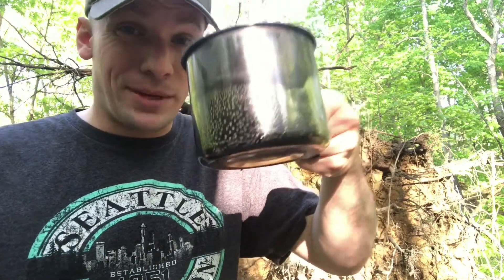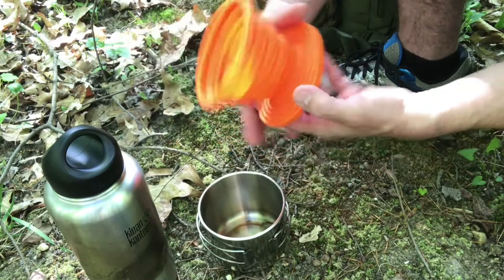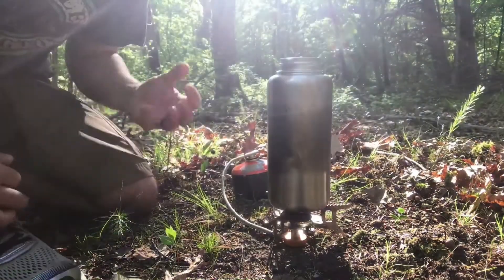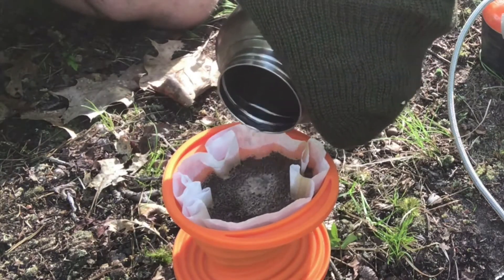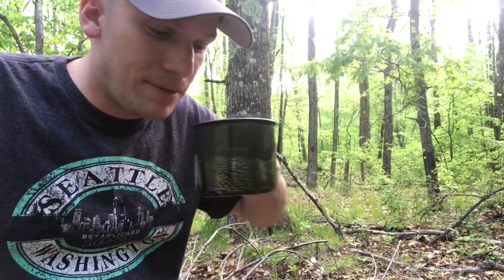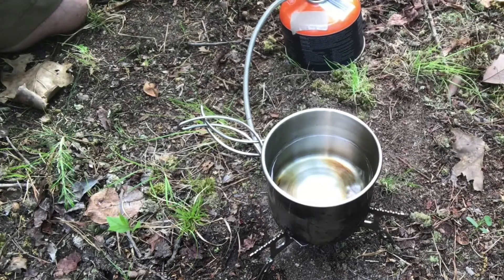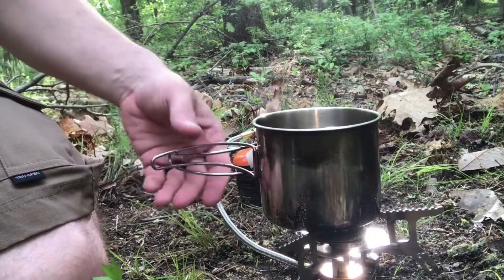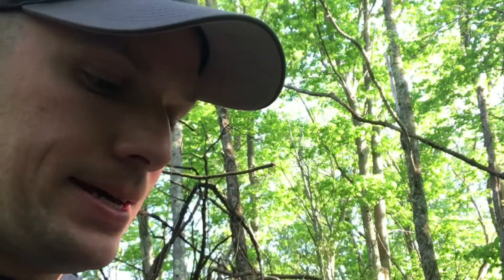EASY Camp Coffee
In this beginner "Quick Tips" video we'll show you how to make EASY camp coffee! It doesn't always need to be fancy, at it certainly doesn't need to be complicated (as long as it's caffeinated!).

Happily Ever Outdoors T-Shirt

Klean Kanteen Wide Mouth

Ozark Trail 18oz stainless camp cup

UST Flexware coffee drip

Terra Hiker gas stove

Red Rock Outdoor Gear Rover sling pack

Condor H20 bottle pouch

Morakniv Kansbol

Tru-Spec 24-7 Ripstop tactical shorts